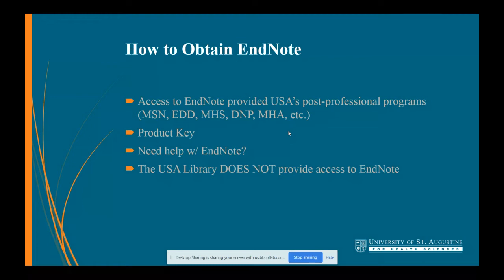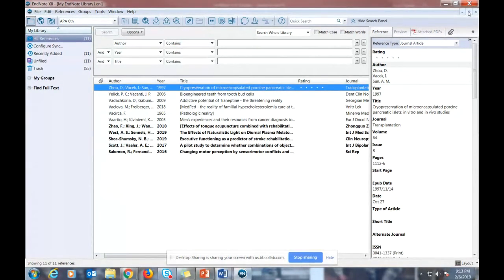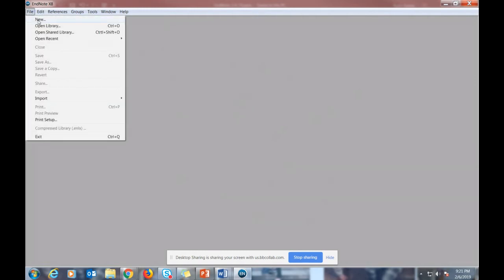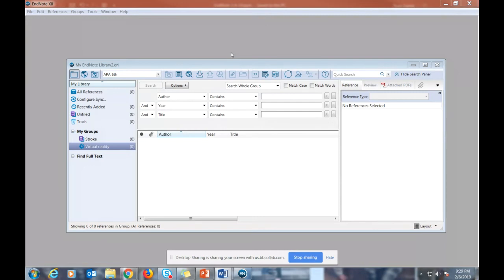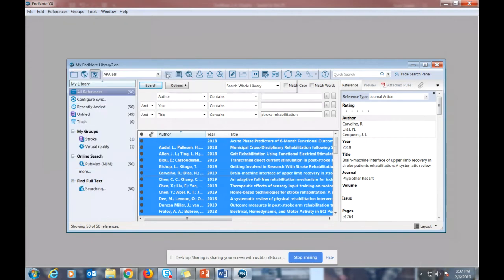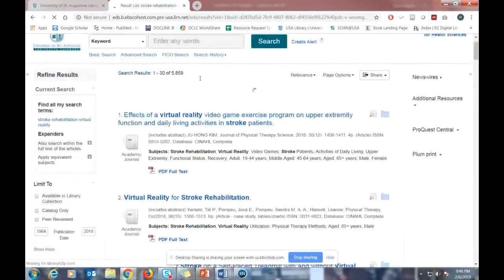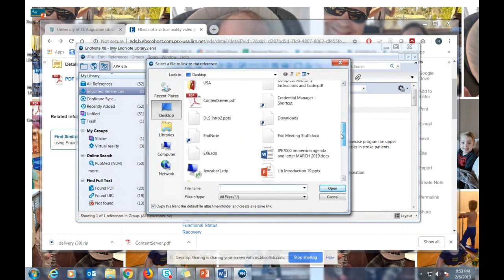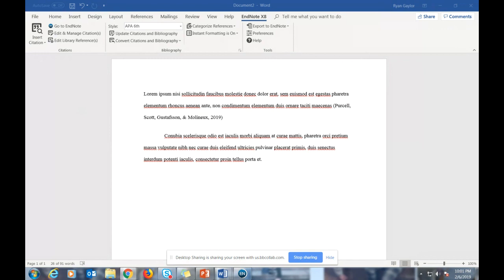EndNote: It's Not As Bad As You Think (2/6/2019)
Come learn more about EndNote, an excellent citation manager support by the USA Library.